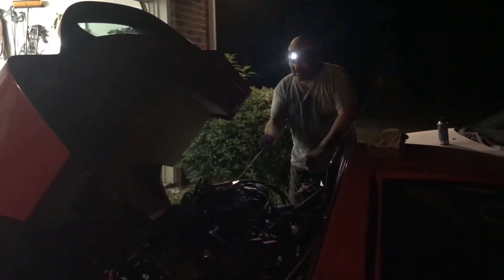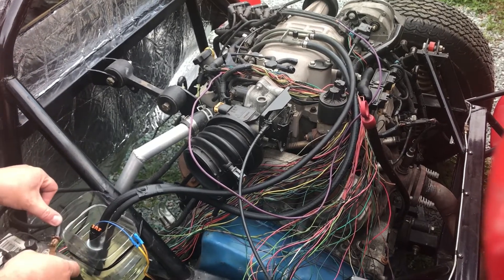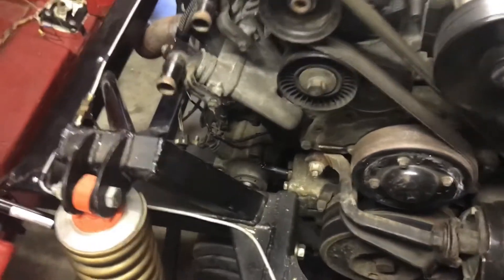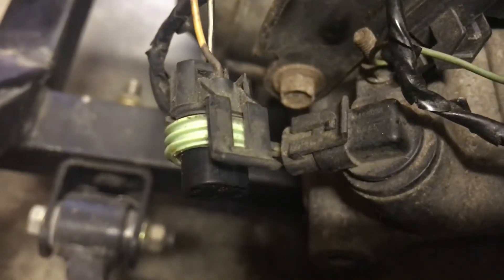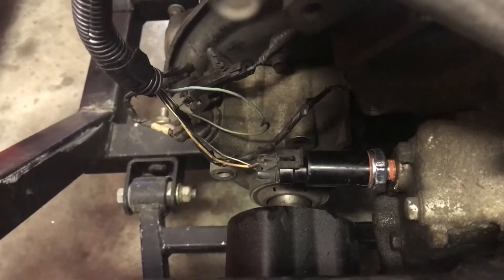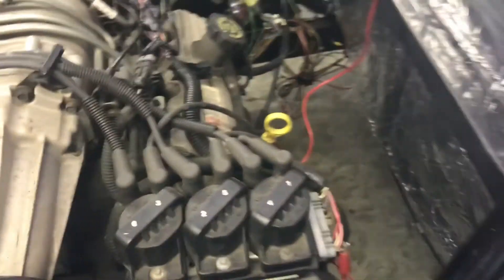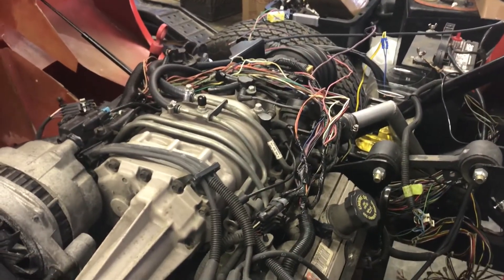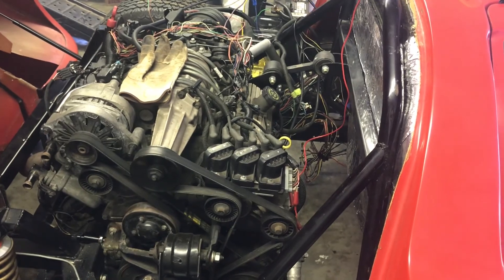Trying to get this thing started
McLaren M6GT, Manta Montage also known as the "Coyote X". This is the full steel tube frame not the Volkswagen based kit. This car has a GM 3.8L V6 Super charged engine from a Bonneville SSEI installed. Hoses wiring and other parts are incomplete.